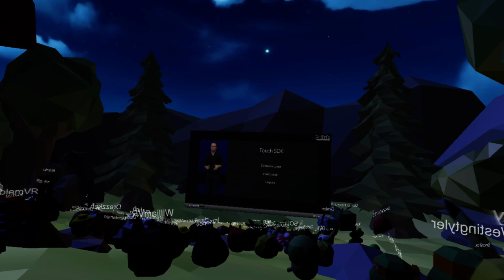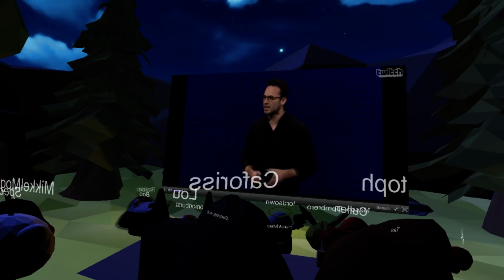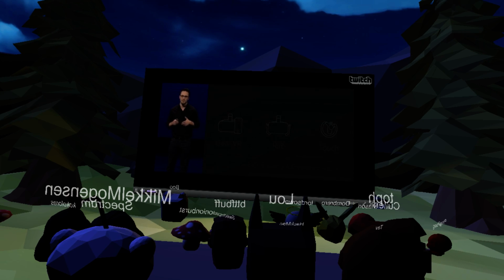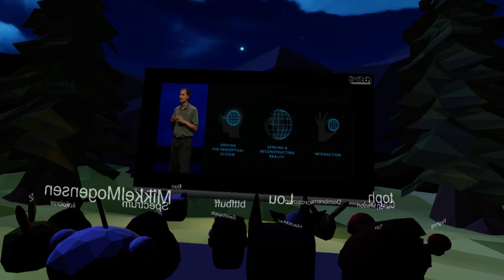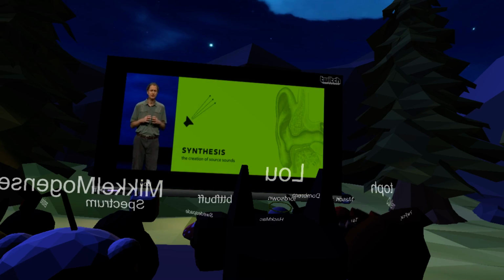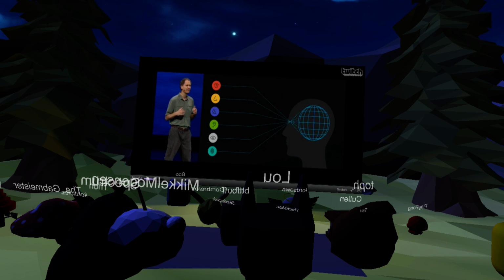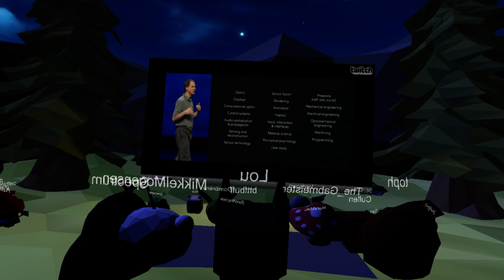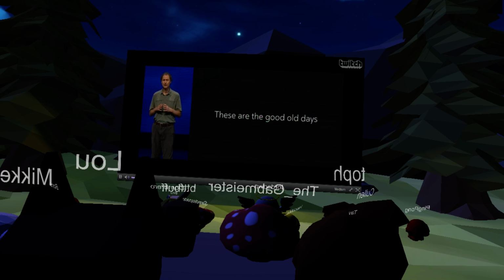Oculus Connect 2 Keynote livestream in ConVRge w/70+ VR BRO's!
Come hang out in the Convrge theater this Thursday and enjoy the OC2 keynote livestream with VR friends from around the world. The stream starts at 10am PDT.

ConVRge did a similar event earlier this year for the ´Step into the Rift´ announcement and it was a lot of fun :)